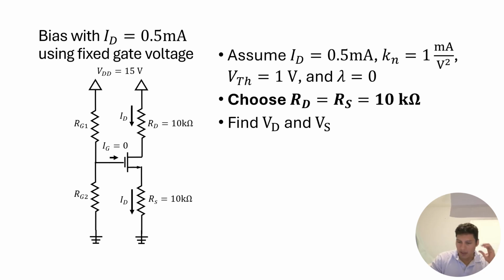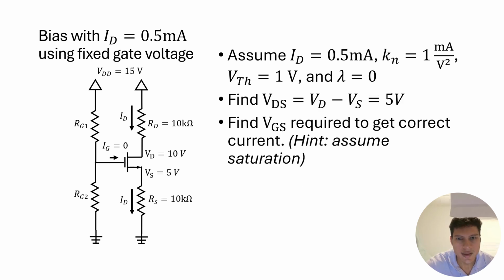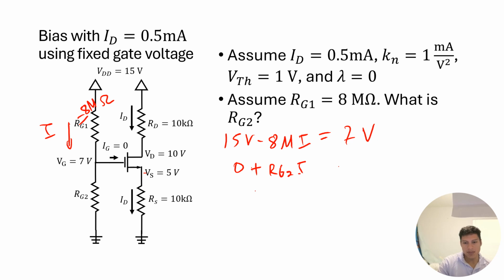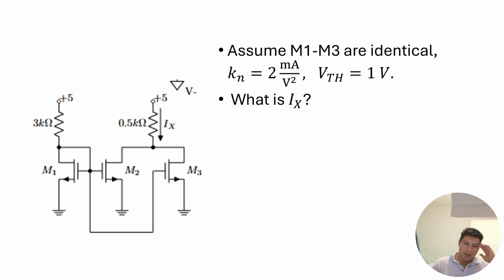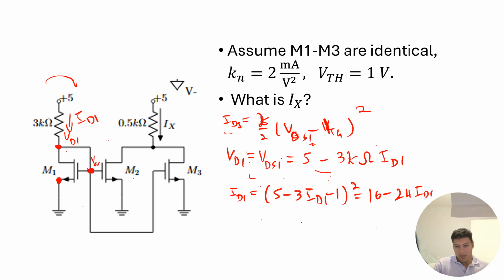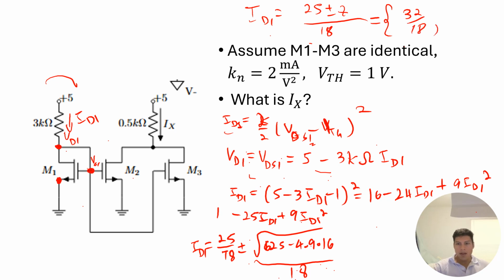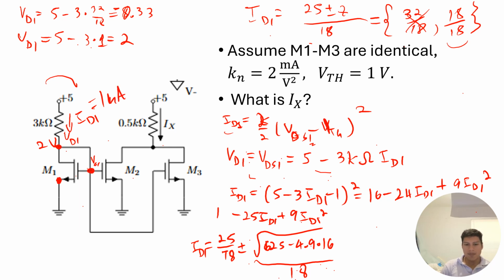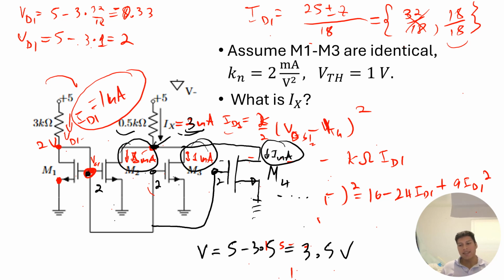Lecture 2 Bonus dc analysis practice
some extra DC analysis examples.